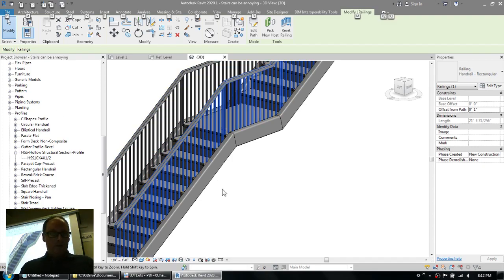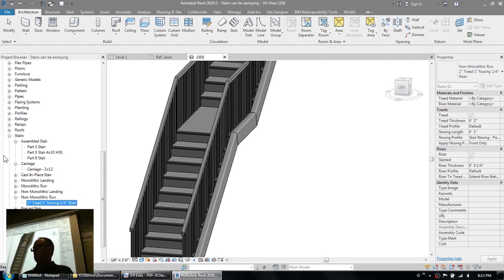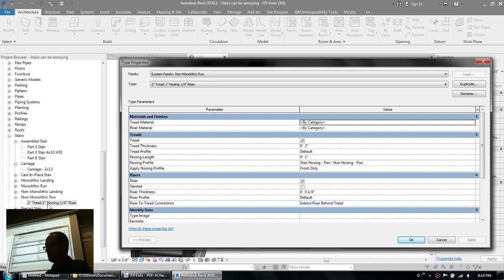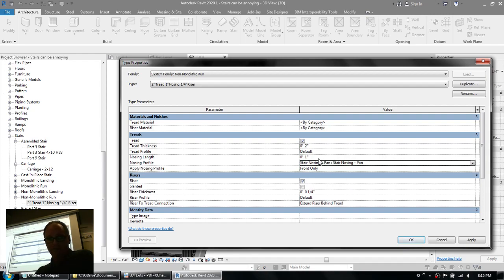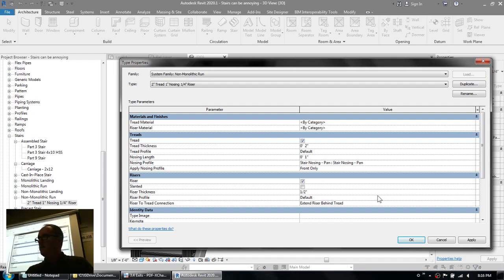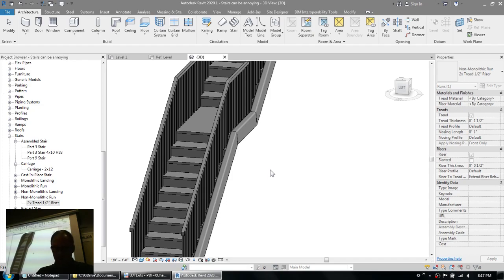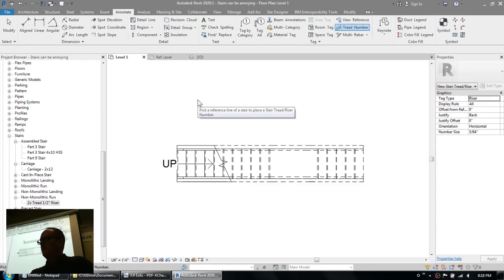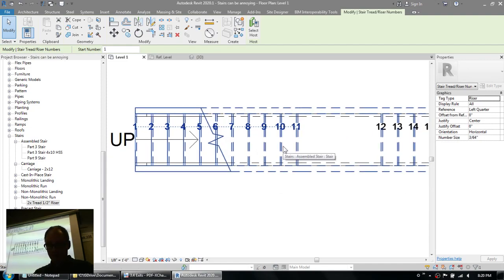BLDG 2805 Session 09 - Part 2